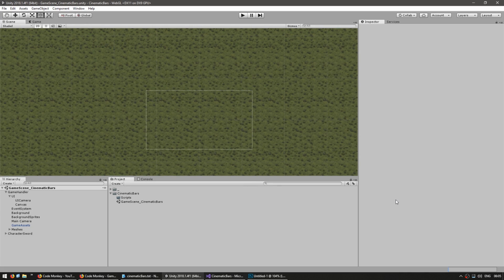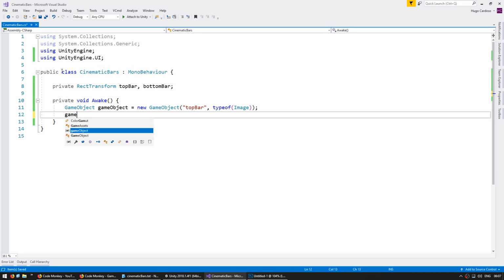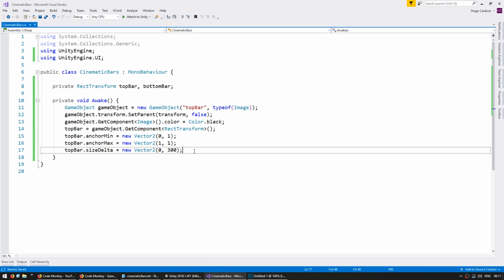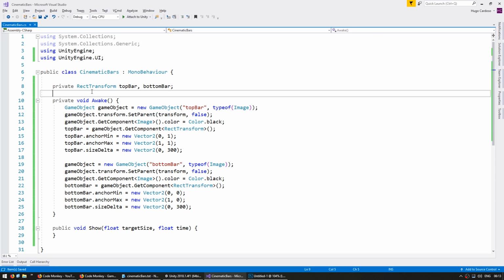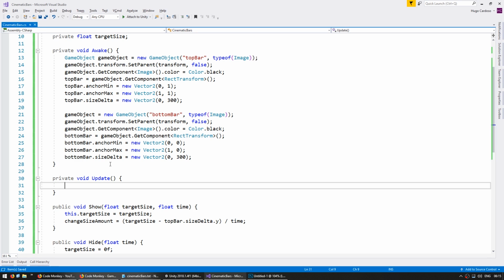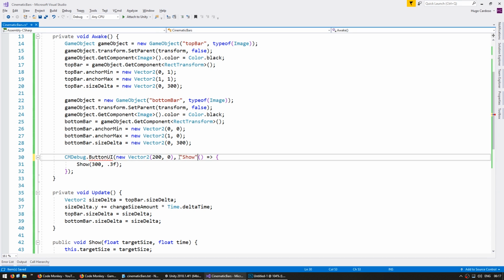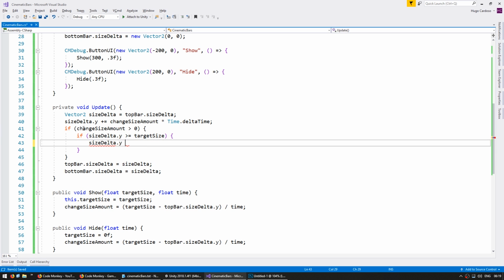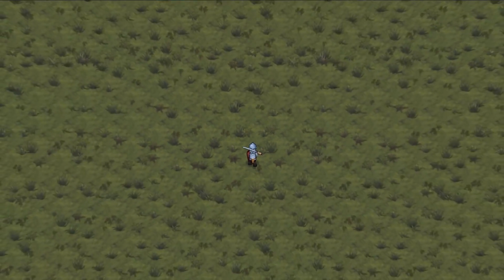Unity Tutorial - Cinematic Bars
In this video we're going to make some Cinematic Bars to be used during cutscenes.